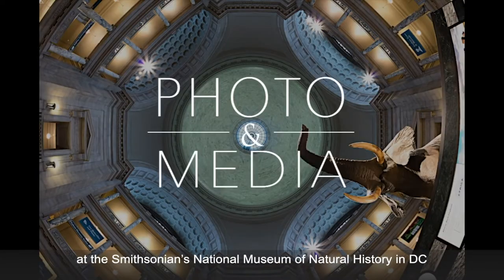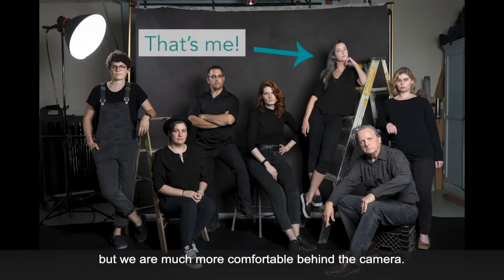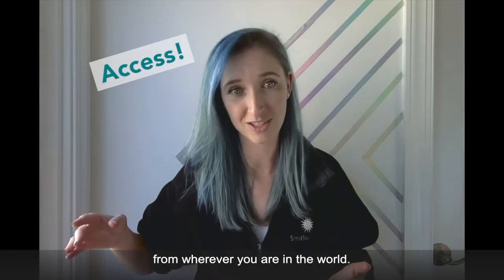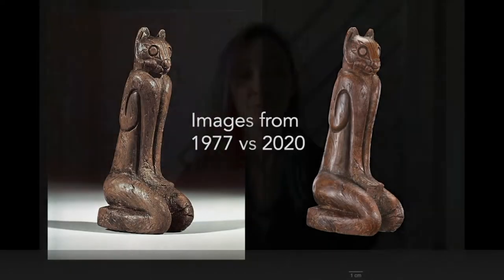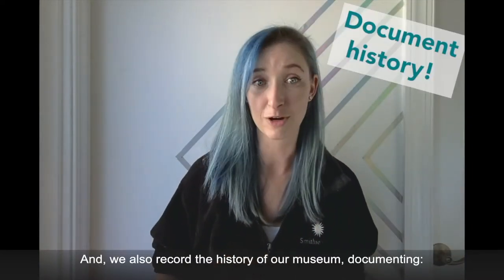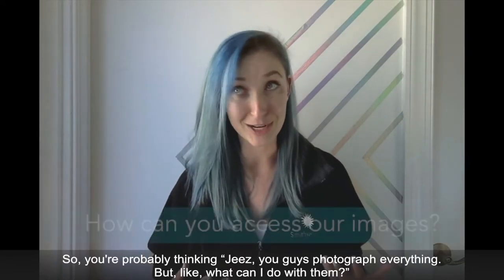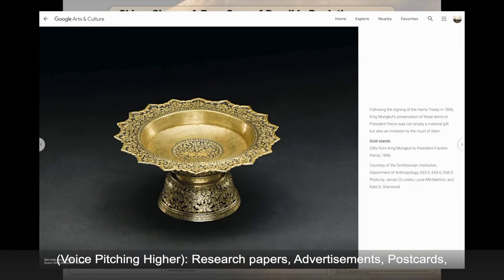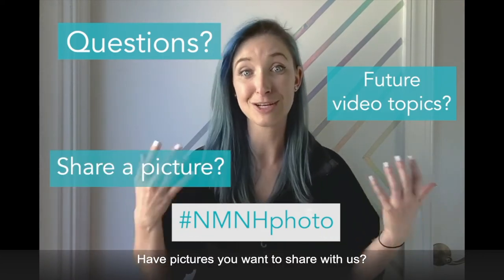Smithsonian Cares – Brittany Hance and Natural History's Photo & Media Team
Brittany Hance, a photographer at the National Museum of Natural History, shares some fabulous images and explores some of the many important reasons why our museum has a Photo Services Team.  to find more ways to engage with the Smithsonian online.